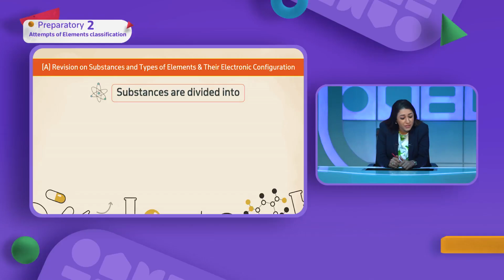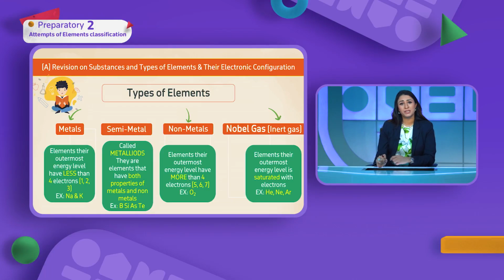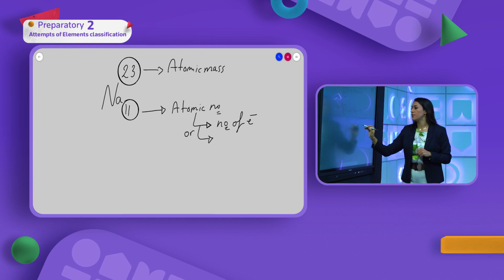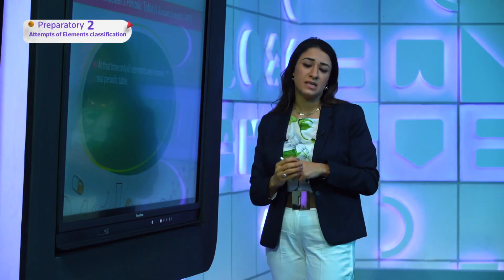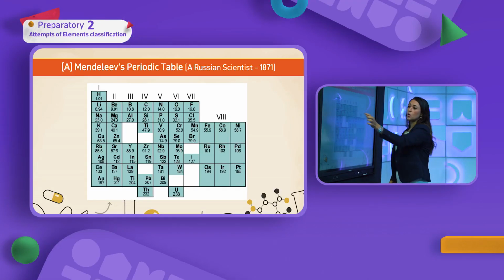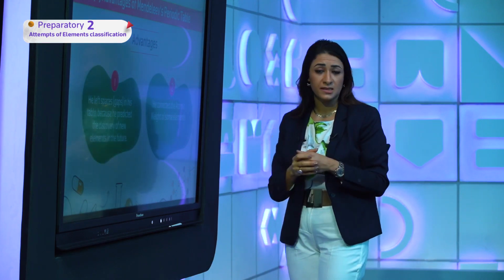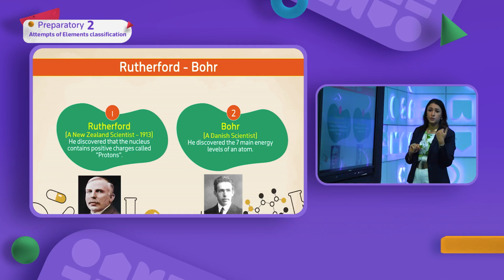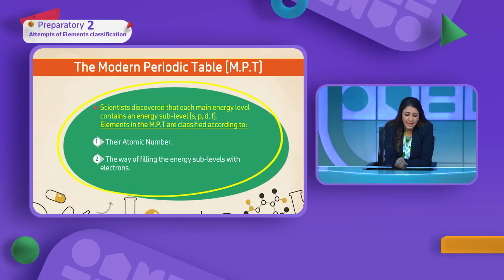science | الصف الثاني الإعدادي|Attempts of elements classification part 1